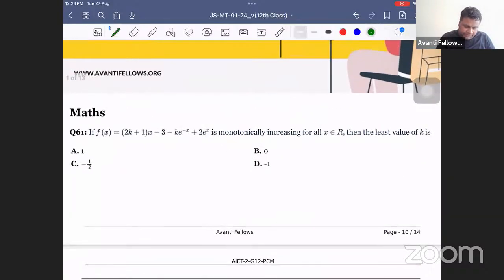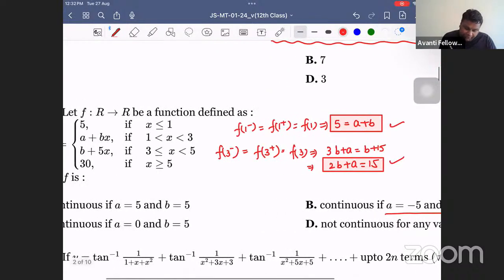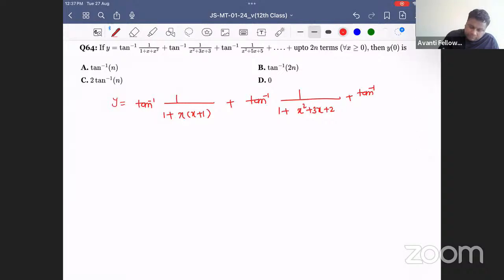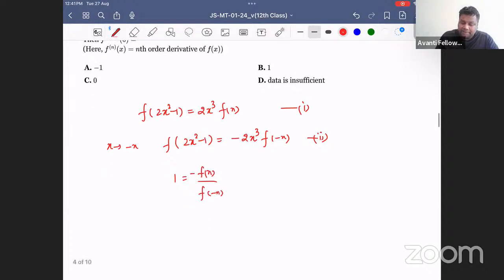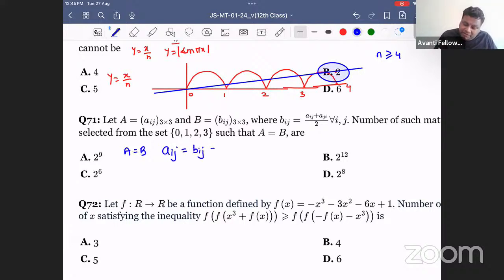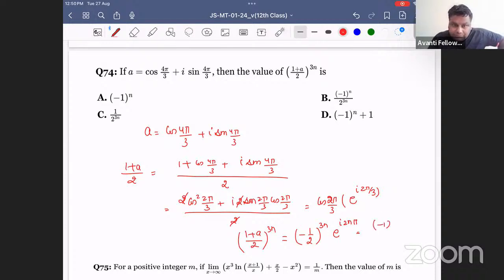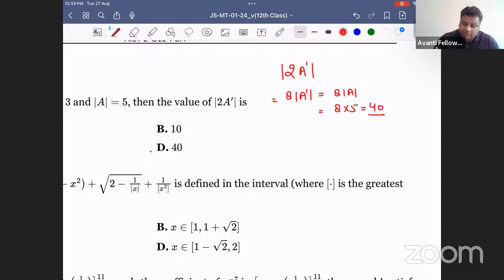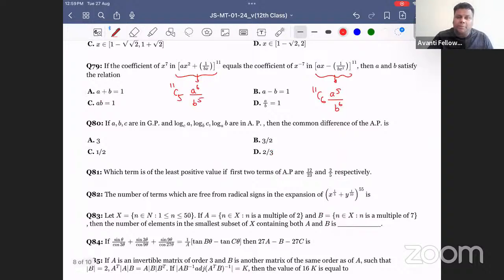AIET - 2 VIDEO SOLUTIONS CLASS 12TH